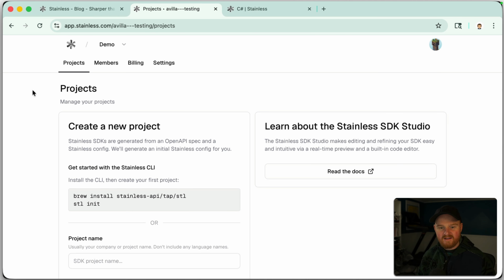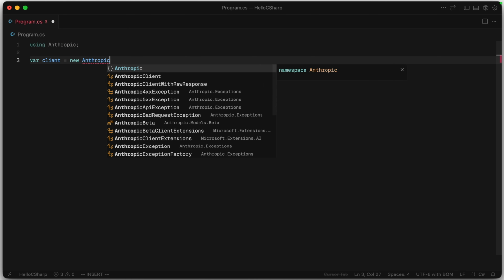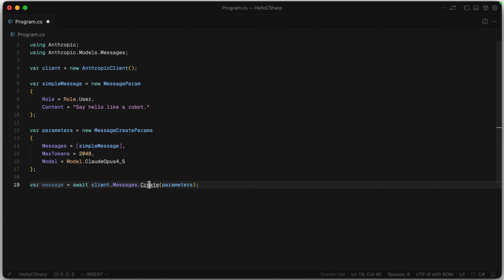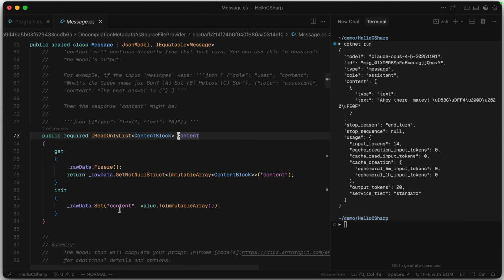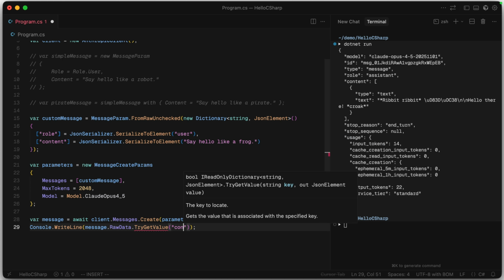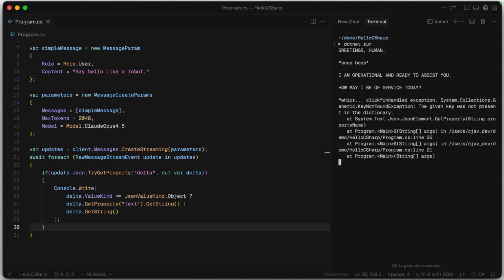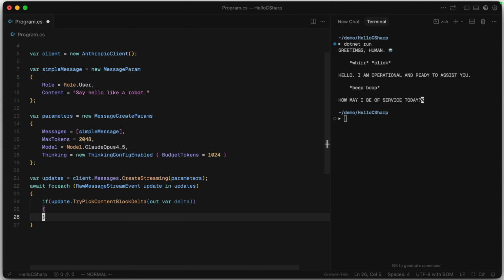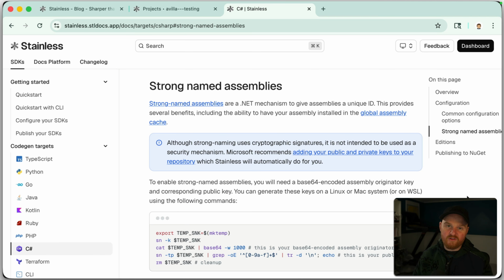Generate C# SDKs from your OpenAPI spec with Stainless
In this walkthrough, we'll spin up an SDK from the Stainless dashboard and explore the features that make generated SDKs feel like they were built by an experienced .NET developer.

What you'll learn:
  - Creating a new SDK project in the Stainless dashboard
  - Immutability by default with record classes and immutable collections
  - Type safety with escape hatches for raw JSON access
  - Streaming with async enumerables and LINQ composition
  - TryPick methods for safe extraction with nullable reference type support
  - Switch/Match methods inspired by the OneOf library
  - Production features: NuGet publishing, strong naming, unit tests

Chapters:
0:00 - Intro
0:30 - Creating a project in the dashboard
1:45 - Setting up a .NET console app with Anthropic SDK
2:30 - IntelliSense and documentation
3:15 - Immutability and the `with` expression
4:00 - Type safety and raw JSON escape hatches
5:00 - Streaming with async enumerables
6:00 - TryPick for safe property extraction
7:00 - Switch/Match for discriminated unions
8:00 - Production features (NuGet, strong naming, tests)